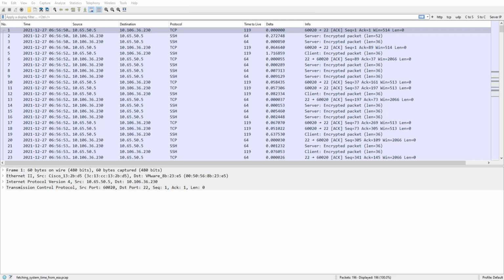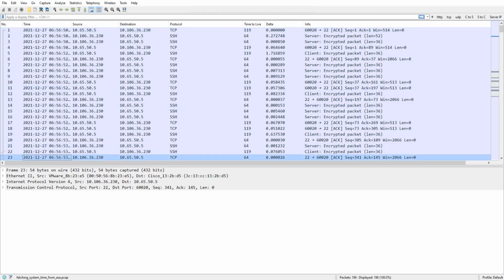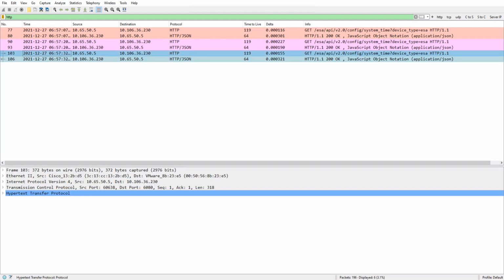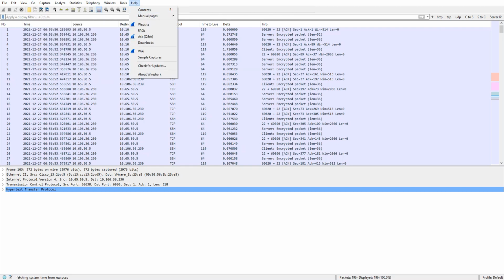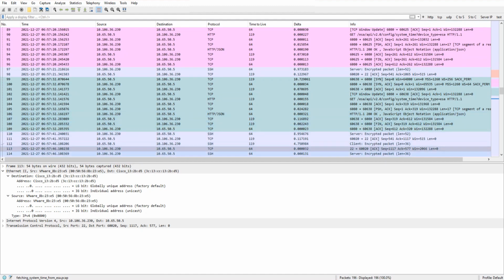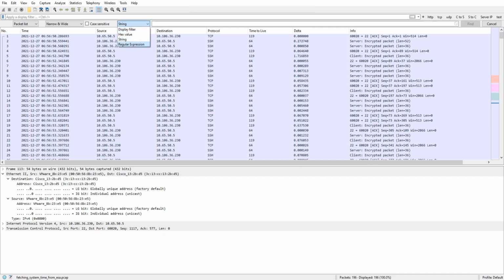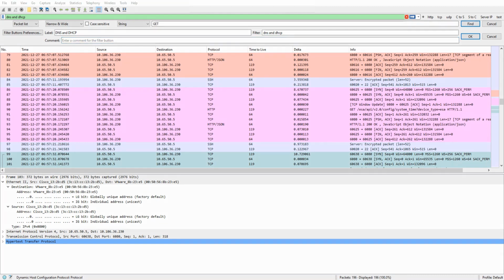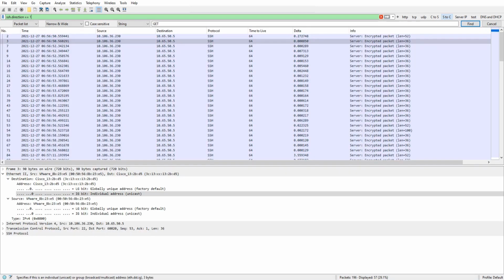Part 2 - Wireshark for Beginners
In this video:
Quick Access Toolbar options explained,
Find a packet vs Go to a specific packet

thenetworkviking